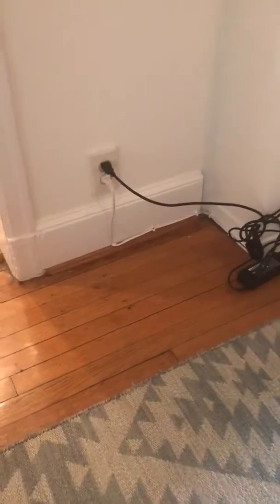DC9471ED 4AAA 425A A04D 240A9747D593